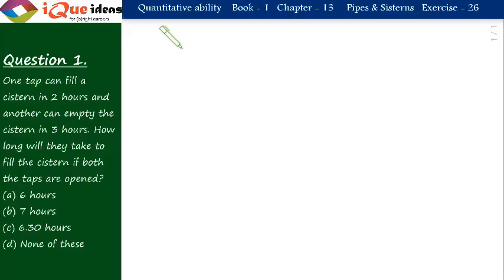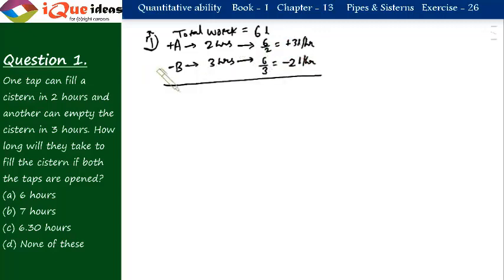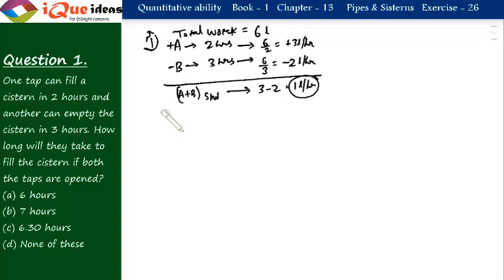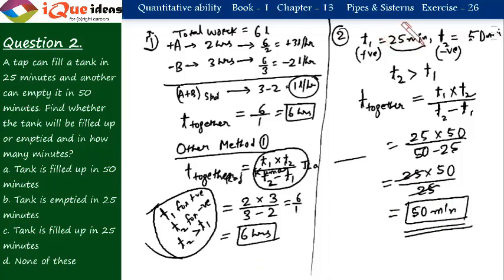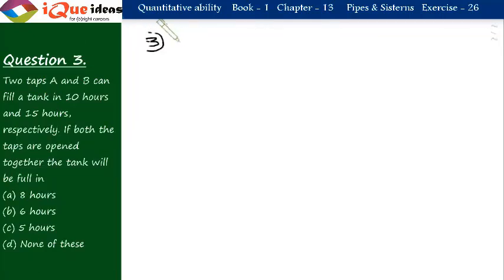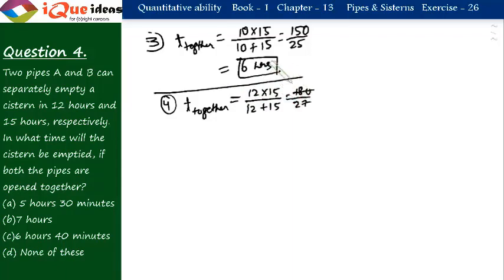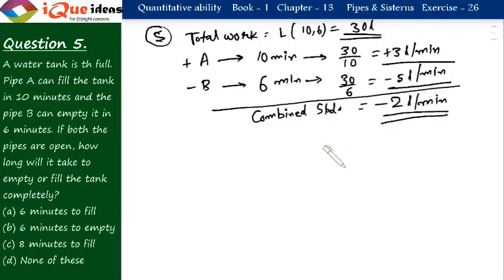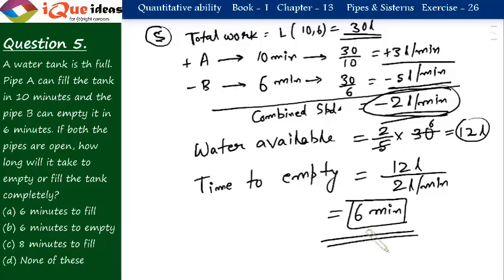Pipes and Sisterns Exercise 26 Book 1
This Video contains the solutions to the exercise included in IQUE IDEAS study material